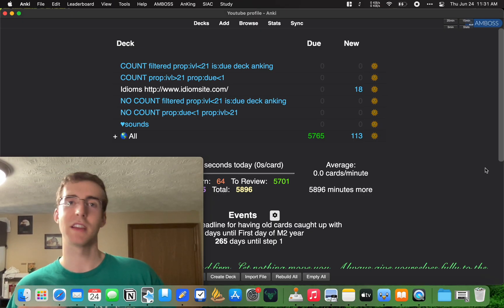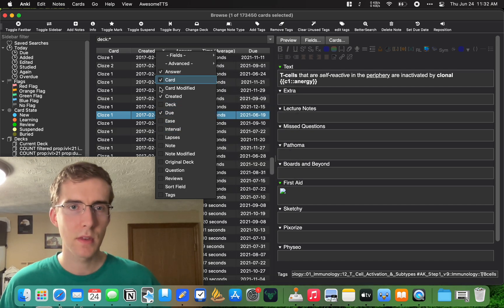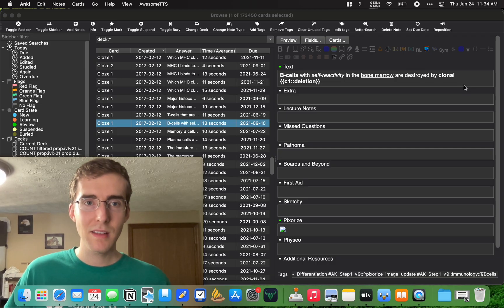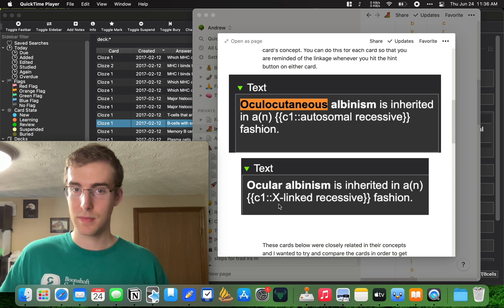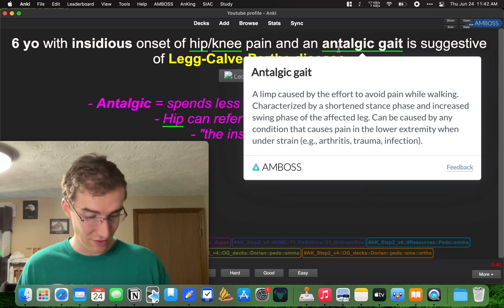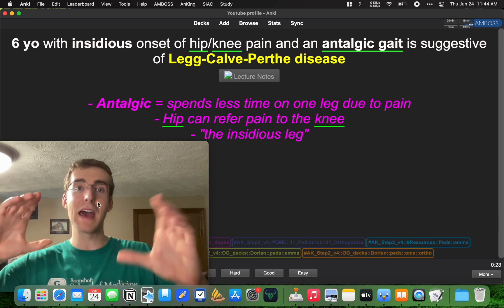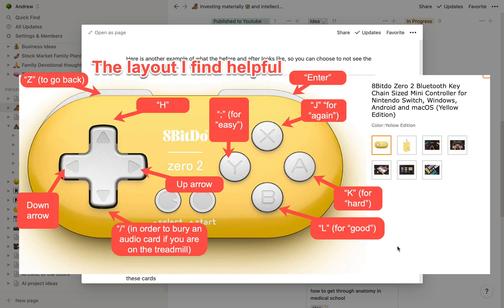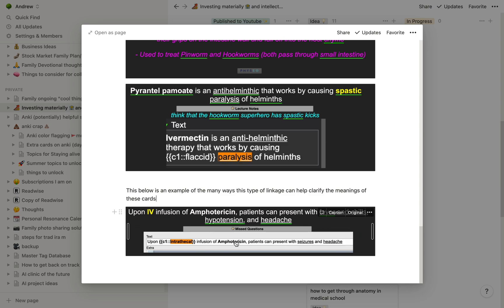Linking 🔗 cards in Anki via screenshots for enhanced remembering 🧠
This video describes an efficient way to link concepts from different Anki cards together for enhanced understanding.

Here is a link to the notion webpage of some of the material I shared

Here is a link to the customize keyboard shortcut add-on used in the video However, it may be a good idea to download all the add-ons with the anking configuration from their website, Anki palace.

Snag-it was the name of the image editor mentioned.
Paste on the Mac app store was the clipboard manager mentioned.
Keyboard maestro was the method to resize images quickly.
Alfred was the name of the quick app switcher.

This video was sped up to 120% speed in order to be more efficient with your time.